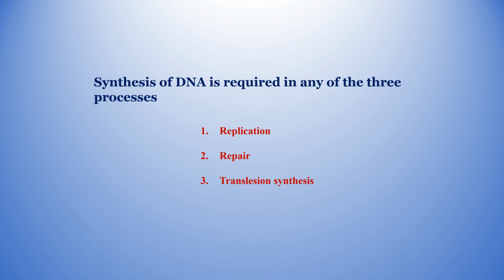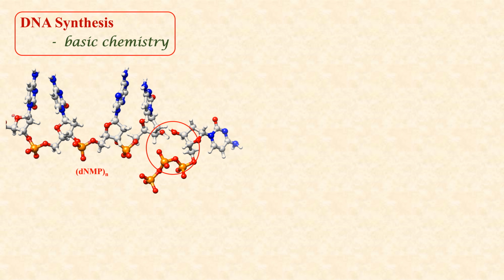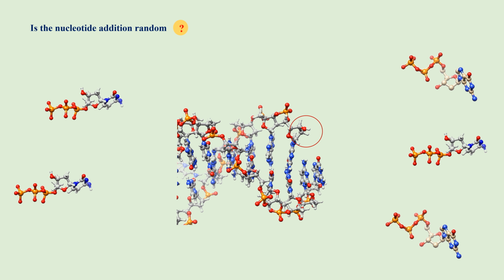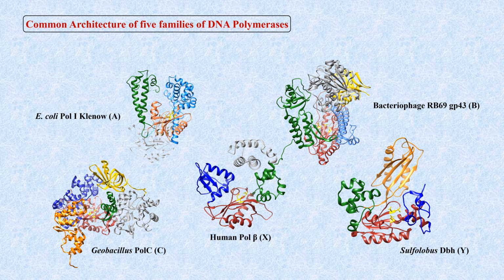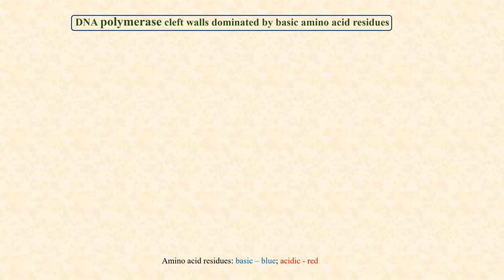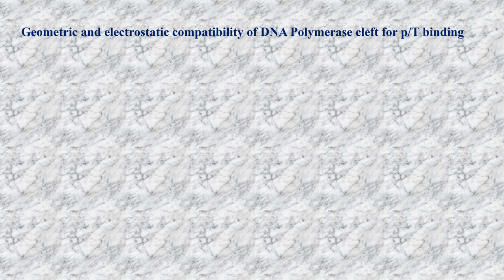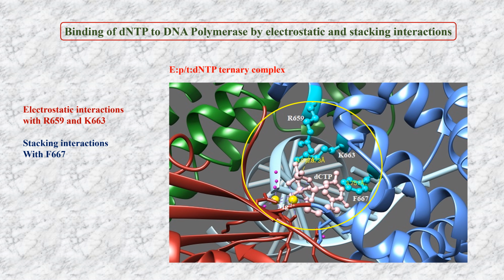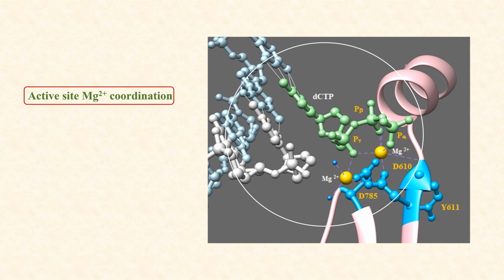DNA Synthesis: A Structural View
This lecture is the first in a planned series on different topics in Molecular StructuralBiology such as DNA Replication, Transcription, Translation, DNA Repair, Recombination, etc. and aimed at creating an online classroom in Molecular Structural Biology. In this presentation, DNASynthesis has been discussed based on the structure and dynamics of DNAPolymerases.

The lecture is based on the book Fundamentals of Molecular Structural Biology, which offers a comprehensive treatment of the subject, with an appropriate blend of mathematical, physical and biological topics to provide a foundational understanding of the structural-functional aspects of Biological Macromolecules involved in the basic genetic mechanisms.

With the discovery of the structures of the DNA, and the proteins myoglobin and hemoglobin in the 1950s, MolecularBiology rose to the status of Molecular Structural Biology.

Since then, scientific literature and databases have been flooded with information on BiomolecularStructures.

MolecularBiologyCourses are also going through a desirable “transformation” – they are no longer restricted to mere description of biological phenomena but adopting a more mechanistic format.

Some of the interdisciplinary courses at the graduate level, such as structural biology, macromolecular machines, protein folding, molecular recognition and interaction, etc., being built on structural-dynamics of Biomolecules